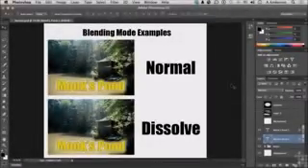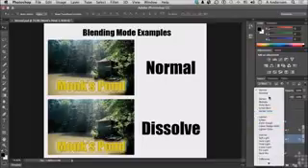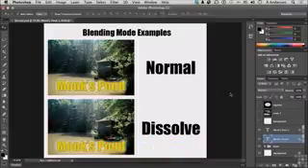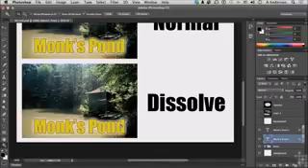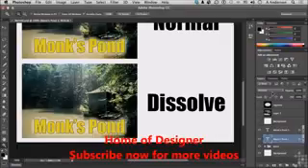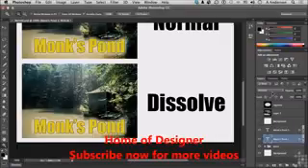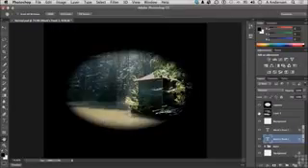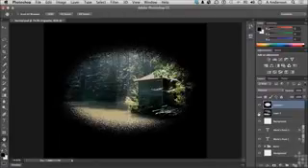Photoshop cc tutorial for beginners Chapter 09 Part 03 Normal And Dissolve Blending Modes